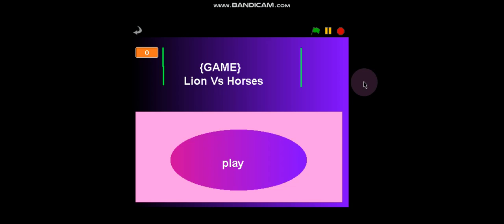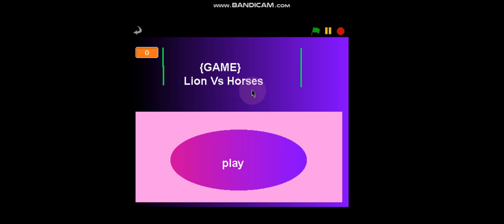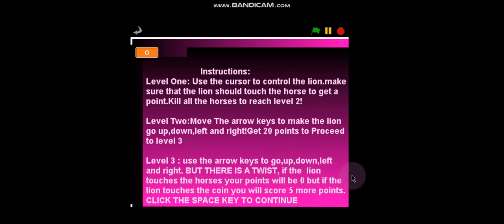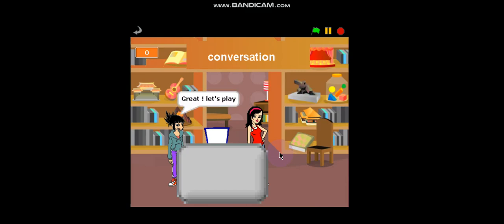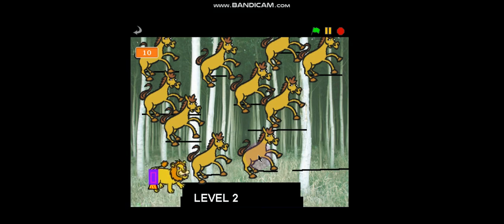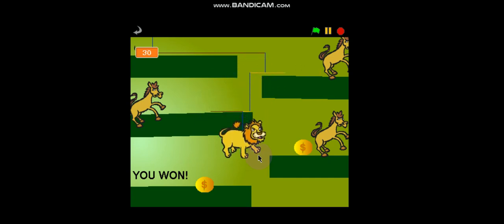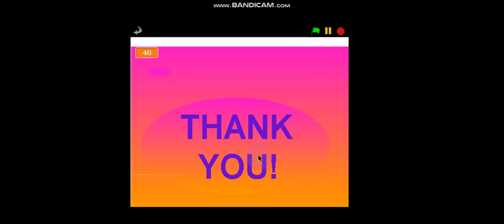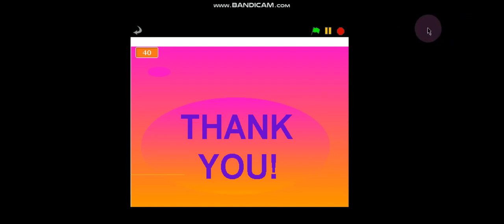MY GAME FOR THE DIGITAL FEST !!! [I GOT SEOCND PLACE!!!!!]